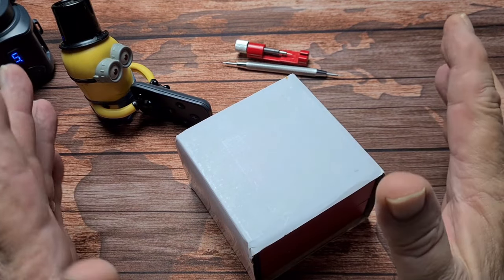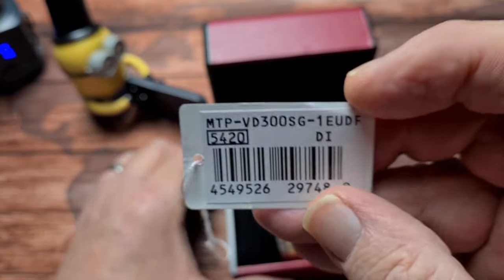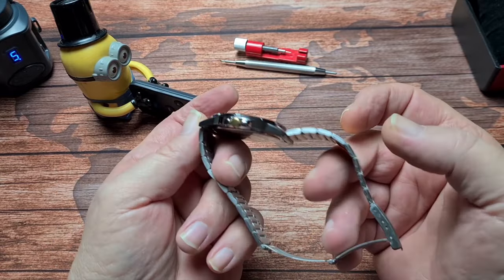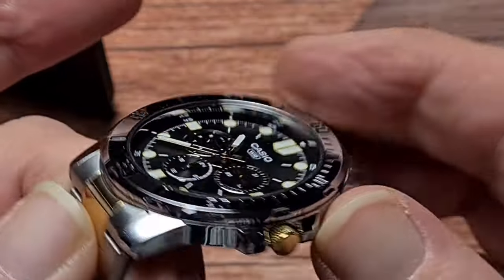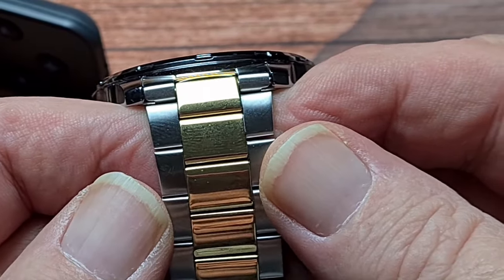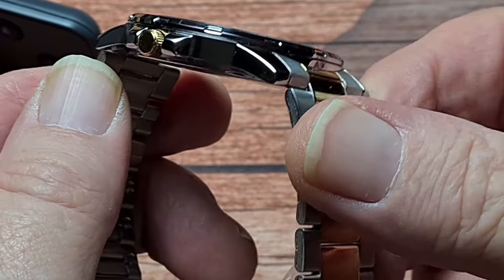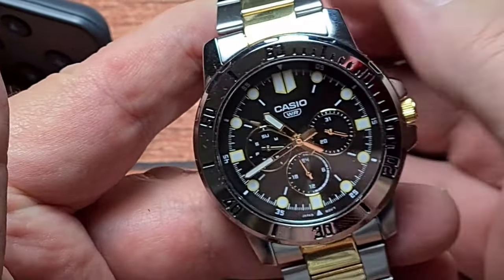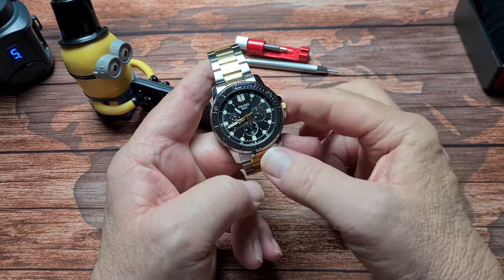Casio "Enticer" MTP--VD300SG will you be enticed by it's two tone charm??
not an Edifice even though it has that style about it, quite a bit cheaper but is it any less of a good buy? the Casio Enticer!